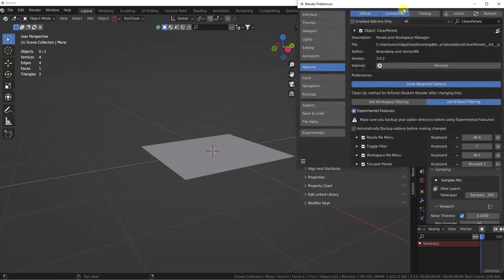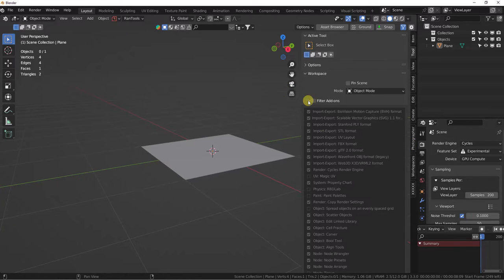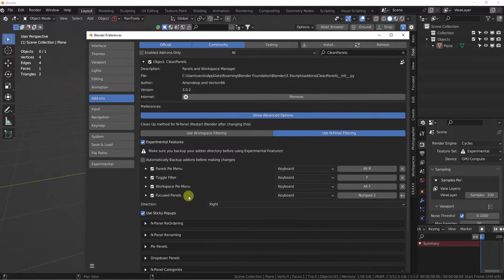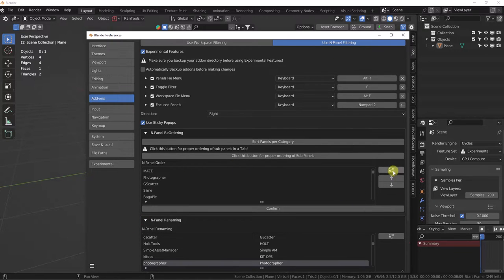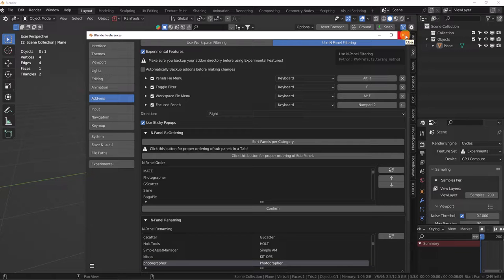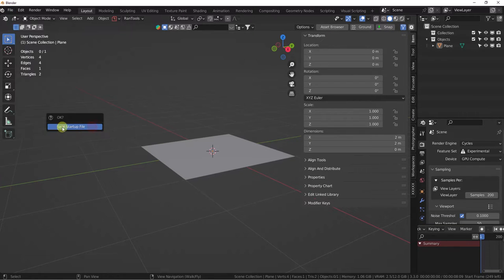Clean Panels - V3 - FAQ - Where are my panels?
Either upgrading or installing and noticing your N-Panel tabs are not all showing up? Check for your workspace filtering or refresh our re-ordering and re-naming tables.